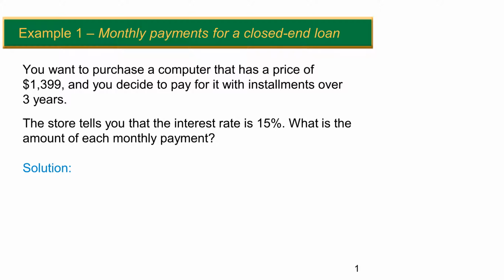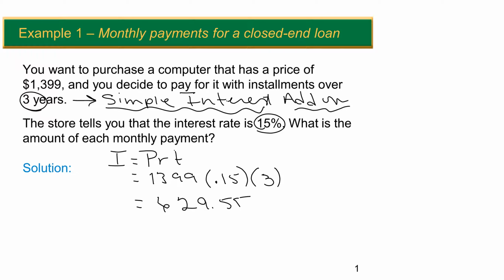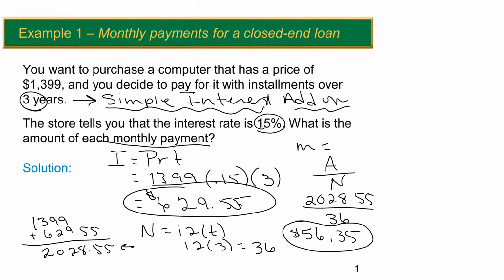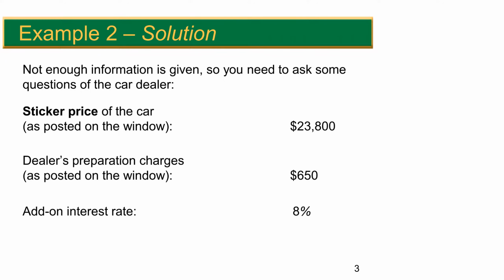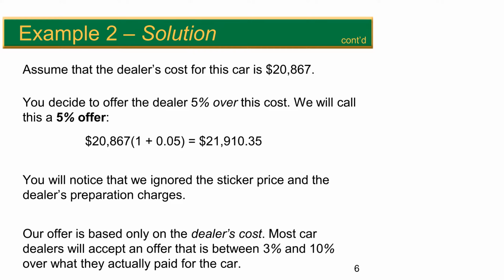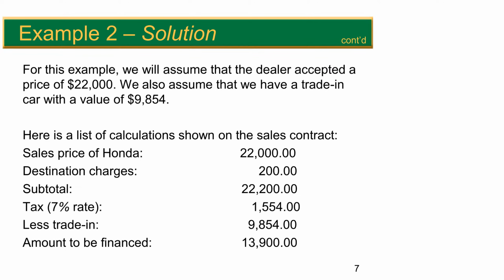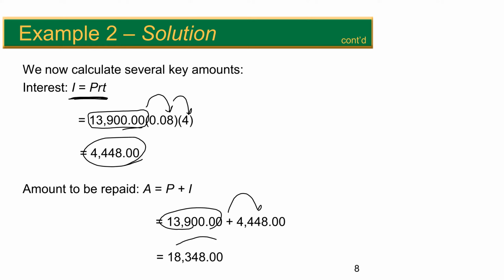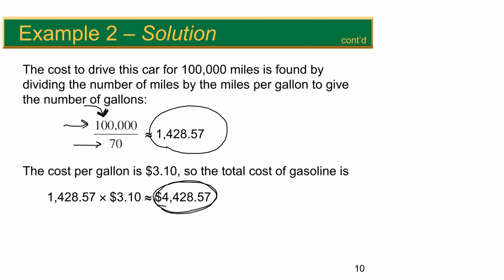73 examples 1 and 2